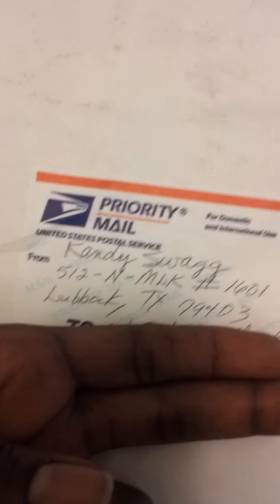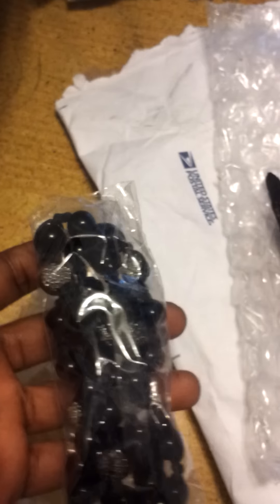SHAWN MAC UN BOXING A KANDY SWAGG CHAIN !!